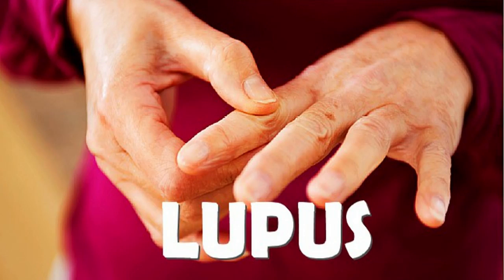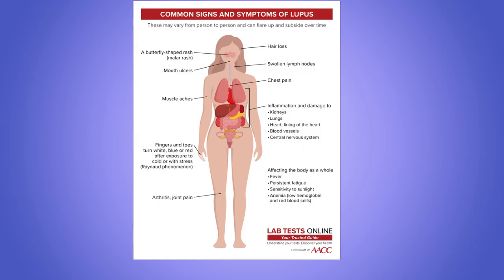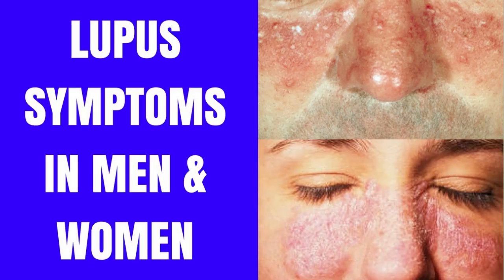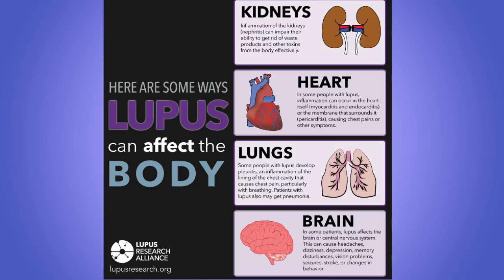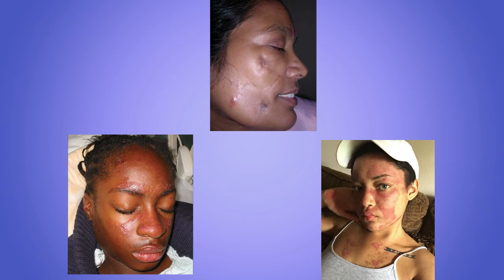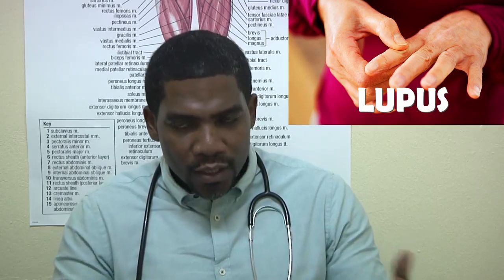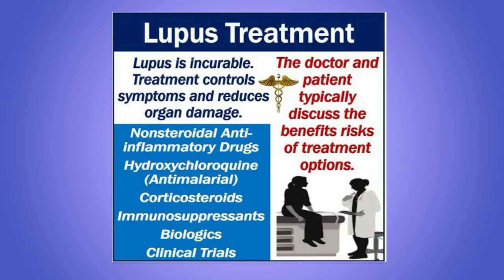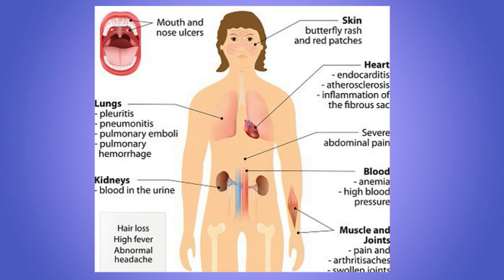Caring For You With Dr Drew Ep 13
Ep. #13. On this episode of Caring For You With Dr. Drew, we speak about Lupus.